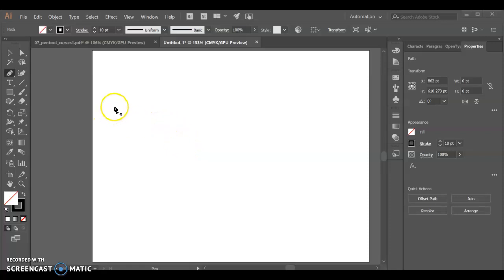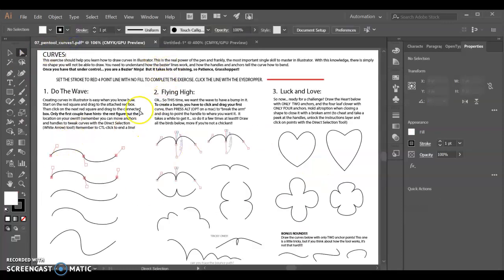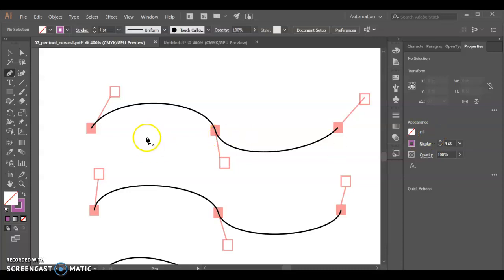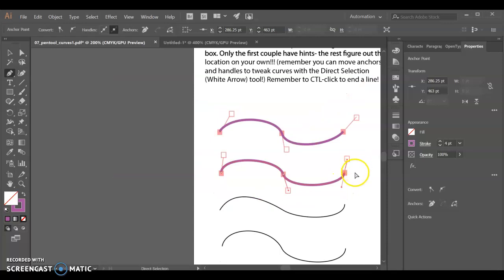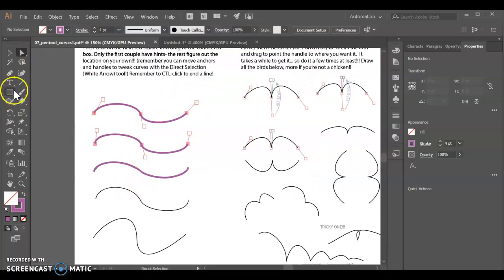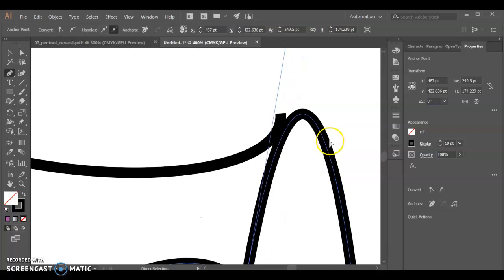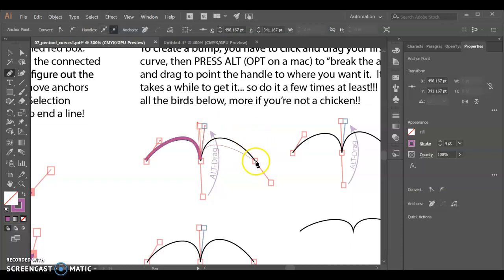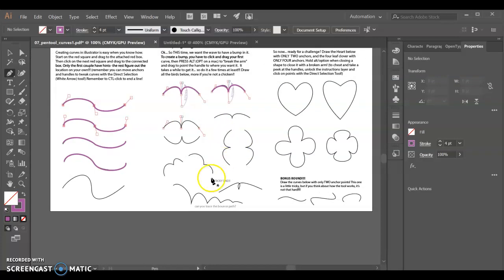Illustrator pen tool 3